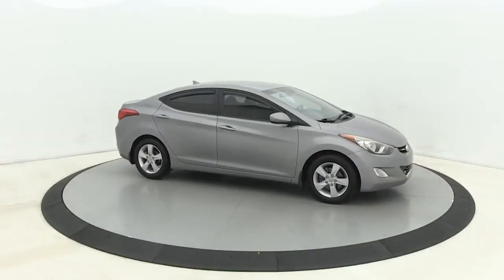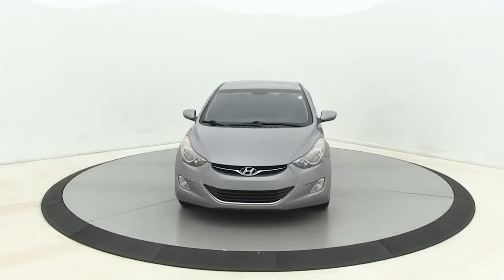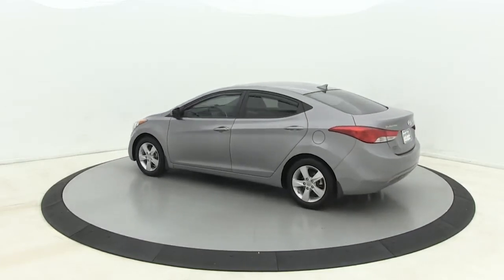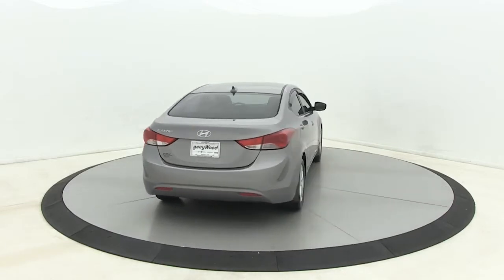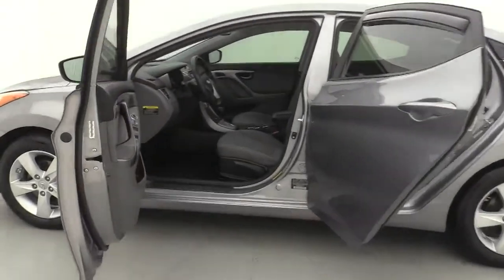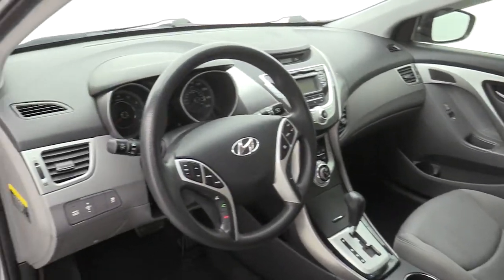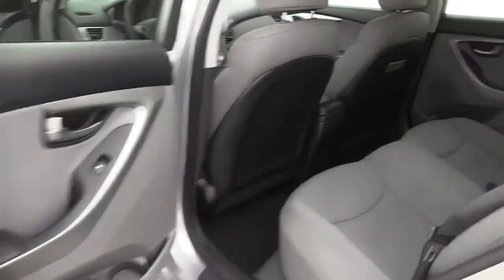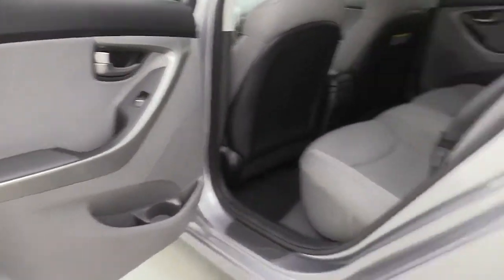2012 Hyundai Elantra Salisbury, Concord, Kannapolis, Mooresville, Lexington, NC 21J106A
Titanium Gray Metallic Used 2012 Hyundai Elantra available in Salisbury, North Carolina at Gerry Wood Auto. Servicing the Concord, Kannapolis, Mooresville, Lexington, NC area.

529 Jake Alexander Blvd South

*** LOCAL TRADE IN *** CLEAN, ACCIDENT-FREE CARFAX *** IMMACULATE CONDITION INSIDE & OUT *** HANDS-FREE BLUETOOTH *** ACTIVE ECO MODE *** FULL POWER ACCESSORIES *** FOG LIGHTS *** UPGRADED WHEELS *** 28/38 City/Highway MPG *** PERFECT DAILY DRIVER *** brbr This vehicle has been inspected and serviced by our factory certified Dodge service department to ensure it has passed the safety and emission standards of the NC state inspection prior to being made available for sale, and we are pleased to offer this car As Is. S. @ Gerry Wood Dodge *All advertised prices exclude government fees and taxes, etch, any finance charges, dealer administration fee.